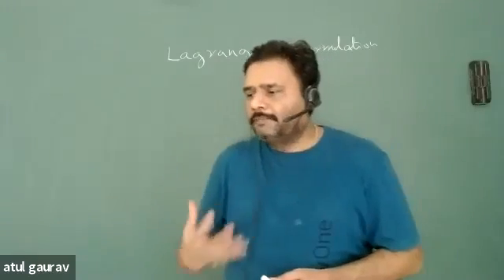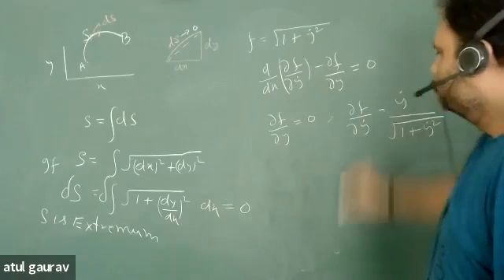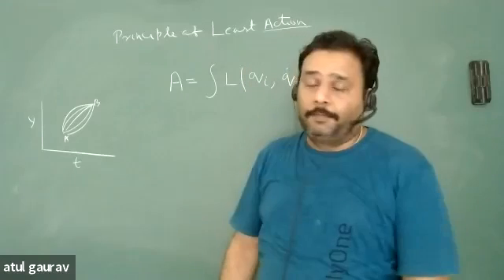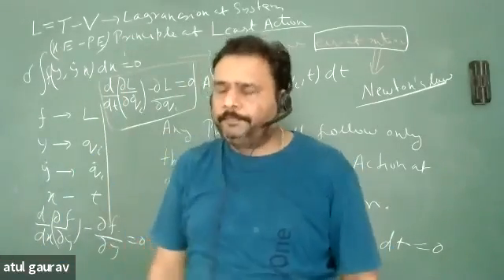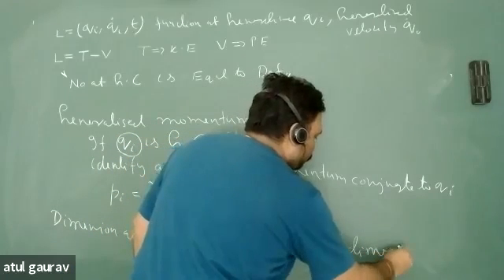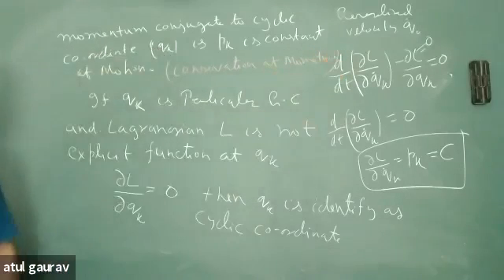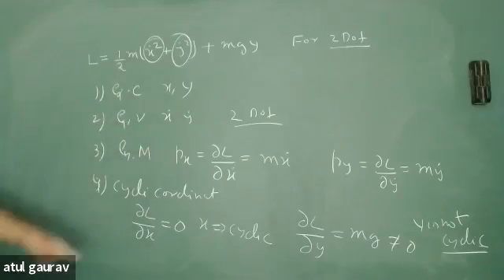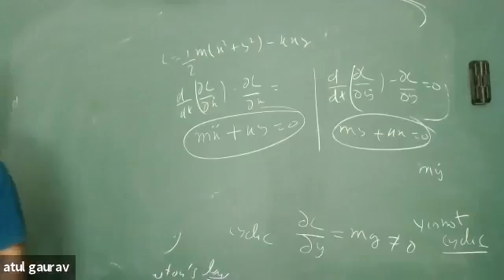Lecture 17 ||Classical Mechanics